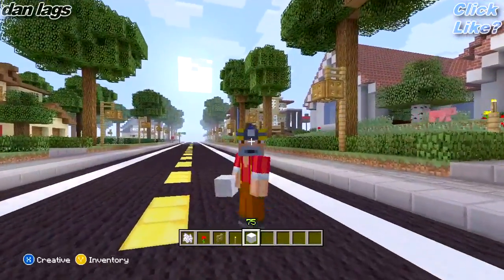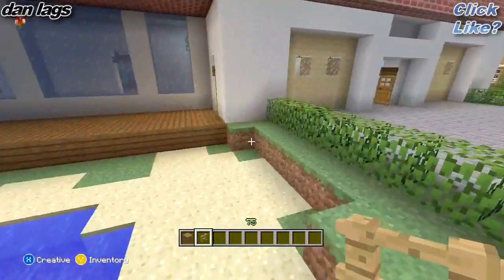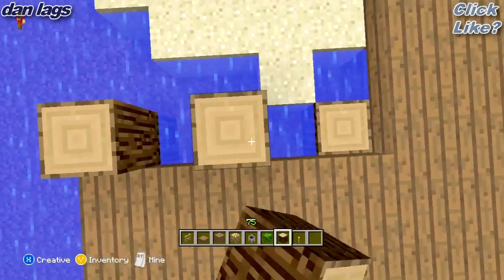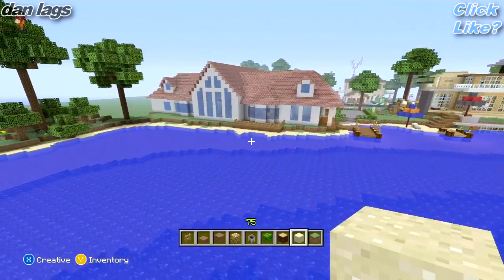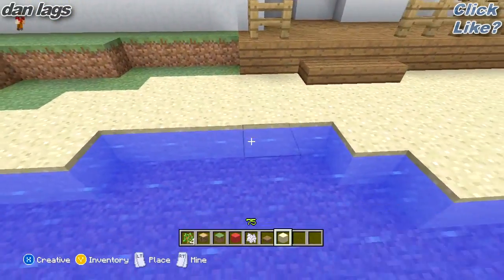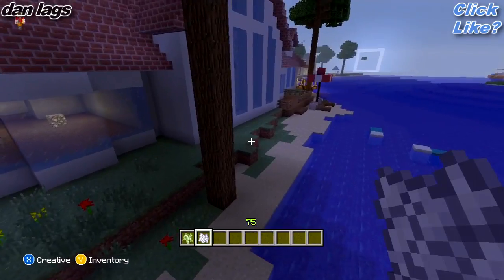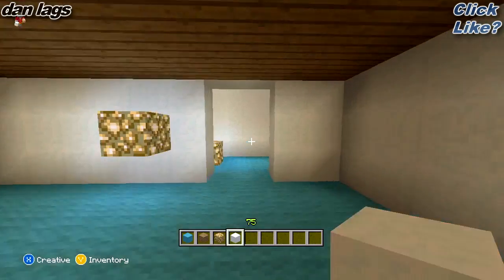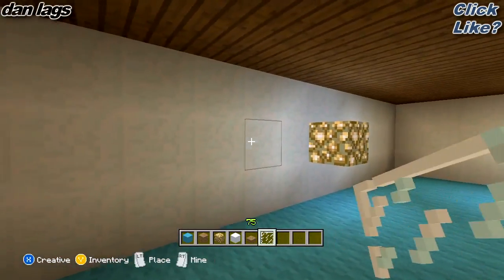Minecraft Xbox 360: Let's Build a Lake House! Part 11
-dan lags :)